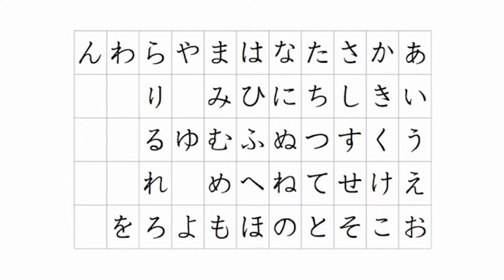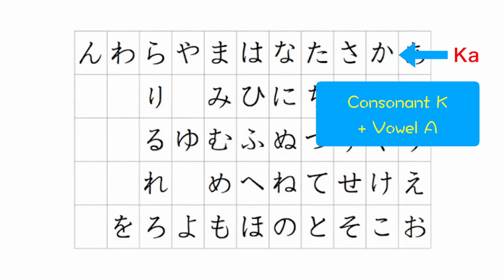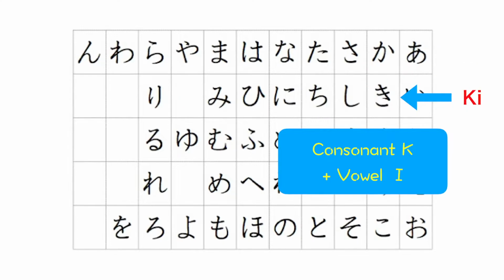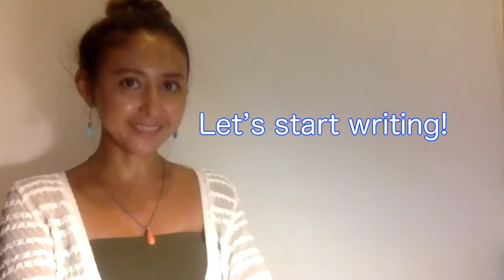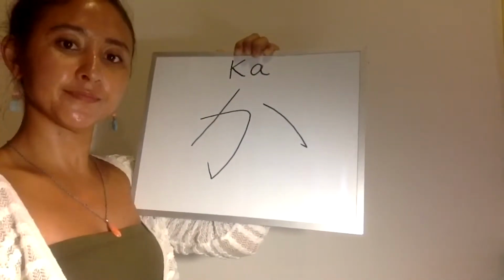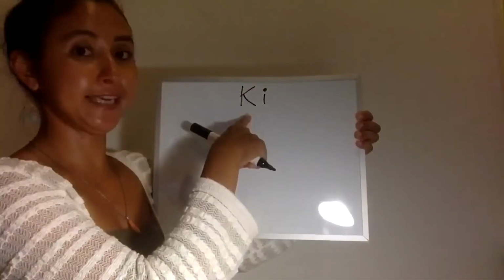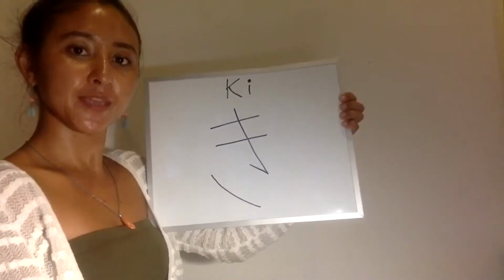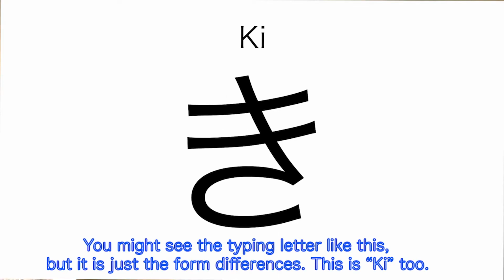Hiragana Ka Ki Ku Ke Ko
Lesson 2: Hiragana Ka Ki Ku Ke Ko in the video course "Learn Japanese For Beginners With Natsuko" on Udemy.

How to write Japanese letters Hiragana. Ka Ki Ku Ke Ko.

Section 1: Introduction To This Video Course
Section 2: Learn Hiragana
Section 3: Learn Katakana
Section 4: Learn Greeting Phrases
Section 5: Learn Numbers And Japanese Currency
Section 6: Speaking And Listening
Section 7: Final Test

Natsuko